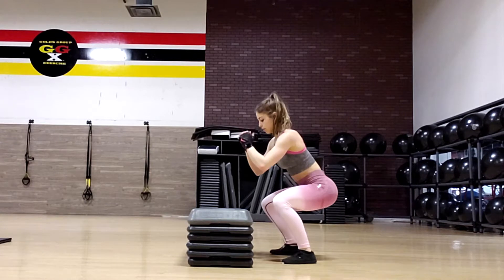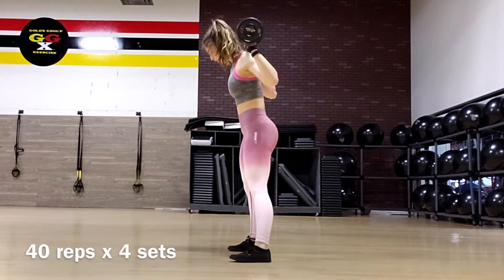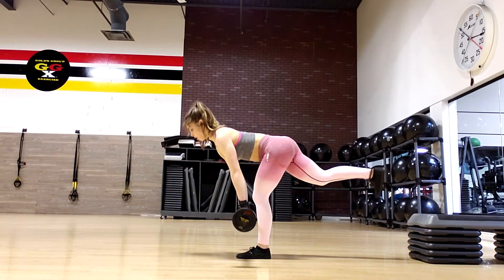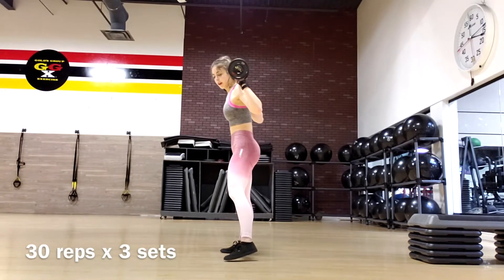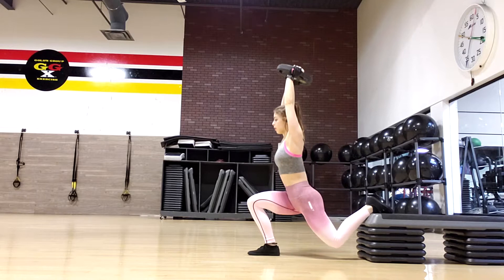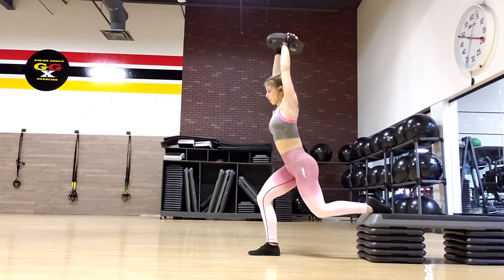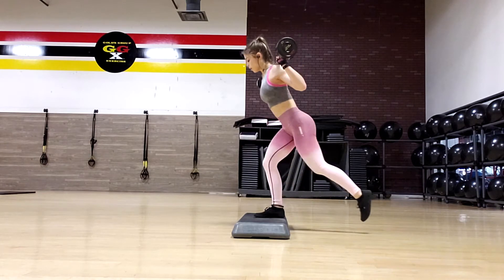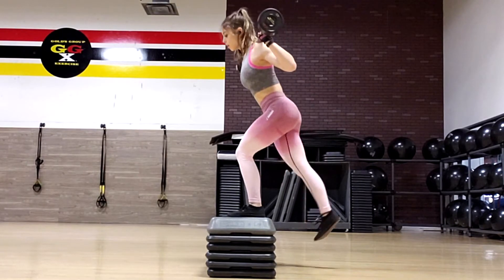HYPERTROPHY LEG WORKOUT: Muscle building workout explained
HYPERTROPHY BOOTY WORKOUT: Muscle building workout explained
Hi ! Today's workout is going to be focused on a lower weight, higher rep range. The beauty about this is that you can usually get away with using the equipment that is always ready at the gym no matter the hour. No squat racks or smith machines needed but you can use them if you'd like! Let me know what you thought or if you tried it!
~B.

Workout:
Activation: 15 reps per leg x 2 sets
Pulse squats: 40 reps x 4 sets
Single leg RDLs: 20 reps per leg x 4 sets (both legs = 1 set)
Crab walks: 30 reps x 3 sets
SUPERSET: Lunges with Bulgarian split squats: 12 reps x 3 sets for each leg
Elevated reverse lunges: 10 reps x 3 sets
Step ups with kickback: 12 reps x 3 sets
Hip thrust burnout: 40 reps x 2-3 sets